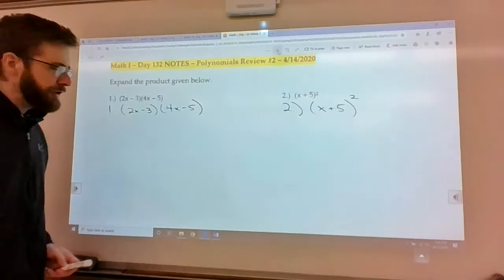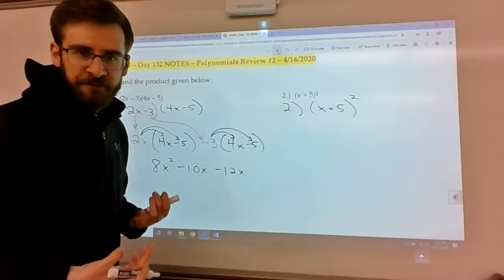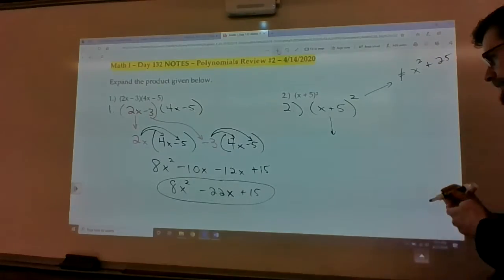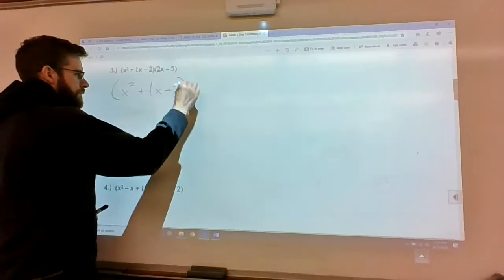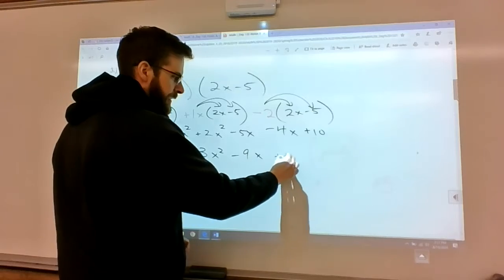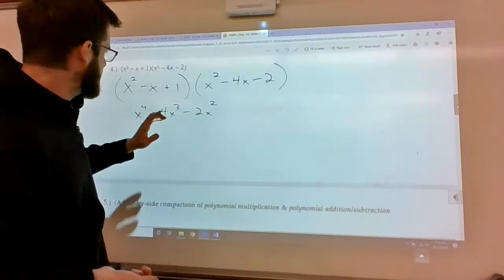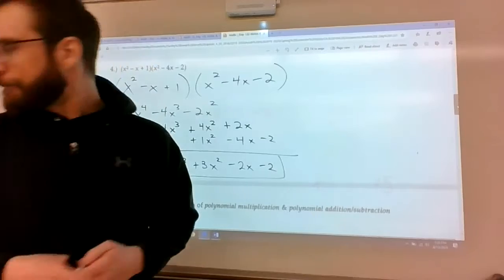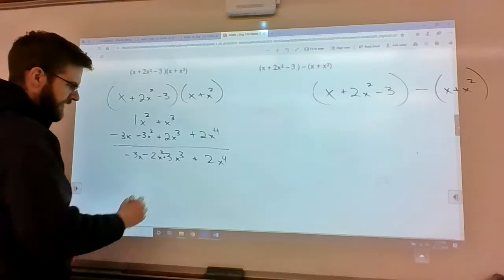Math I -- April 14, 2020 -- Day 132 Content -- Polynomial Review #2